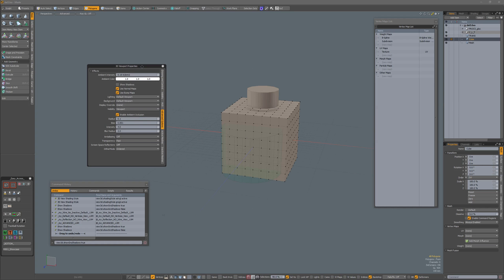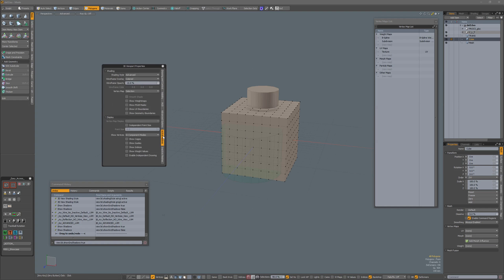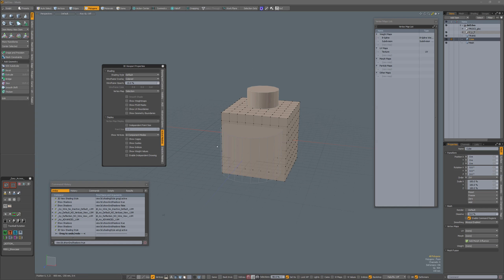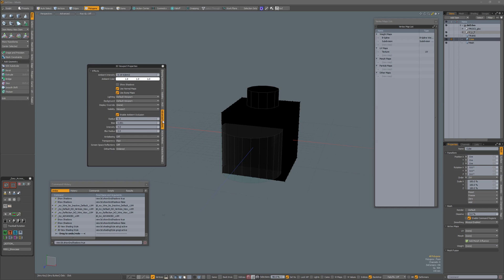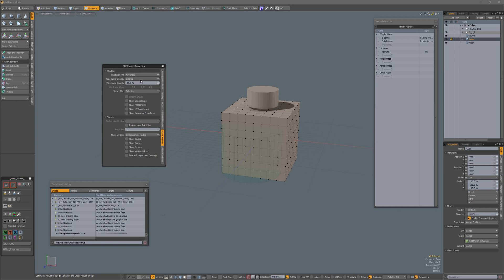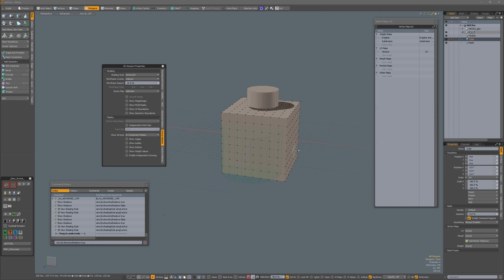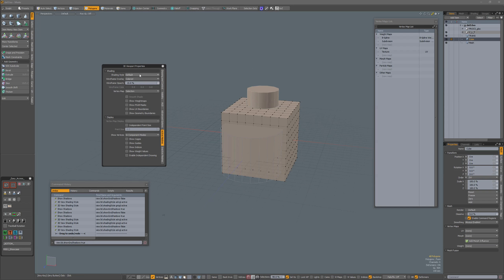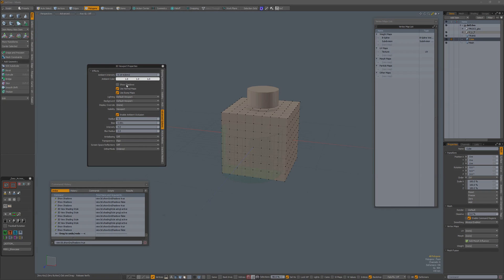Modo TIP : Advanced Shading with Ambient Occlusion Problem.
MODO TIP : Solution to a problem with Advanced Shading and Ambient Occlusion when Shadows are OFF.
Sometimes however, this does not work and then the only way I can resolve this is by thrashing my config file!
In my experience this is mostly when I'm in Advanced Shading and then press "CTRL-w" to close the scene, or when simply closing Modo when I'm in Advanced Shading.
First going to Default Shading and then pressing "CTRL-w" or closing Modo does not cause this problem.